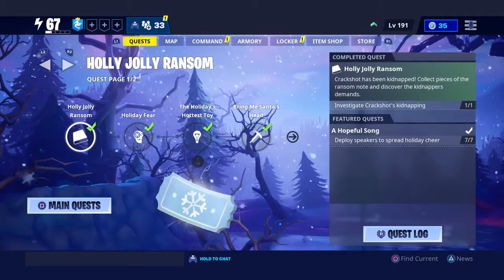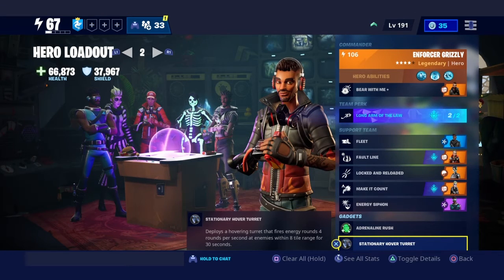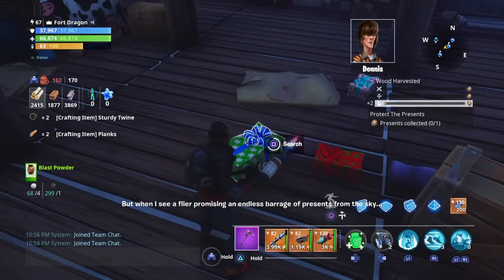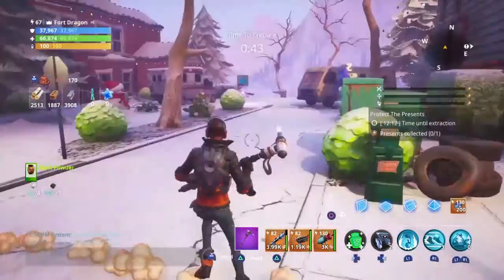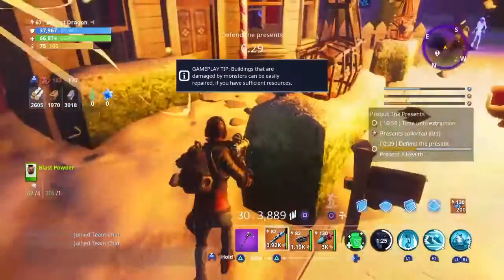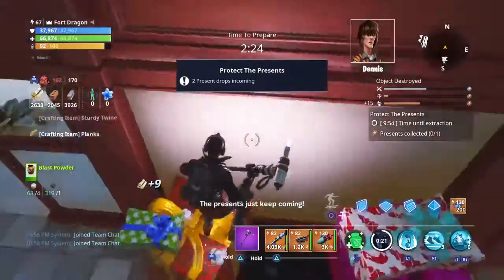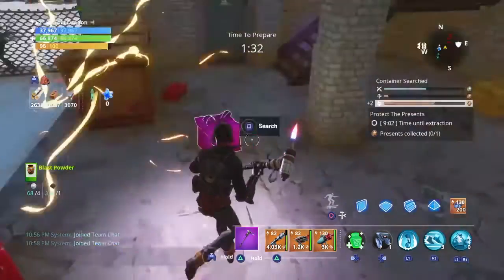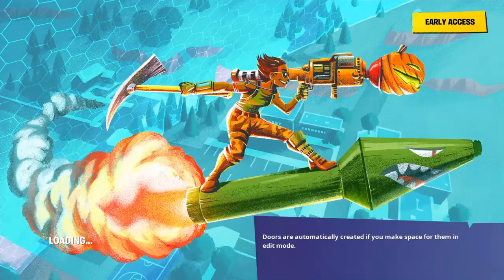FAST COAL in SaveTheWorld|BEST COAL FARMING METHOD WORKING DEC 2019